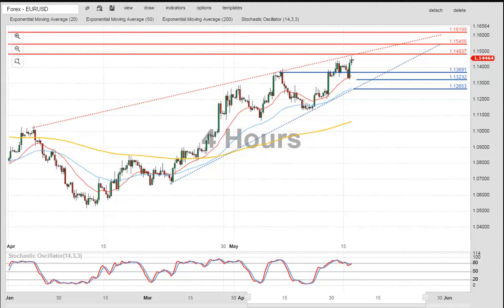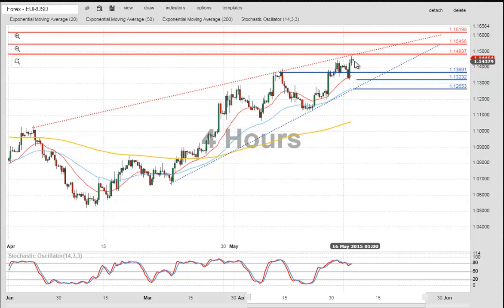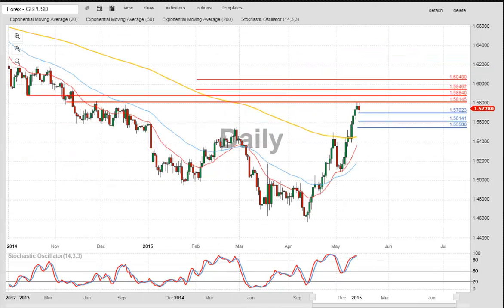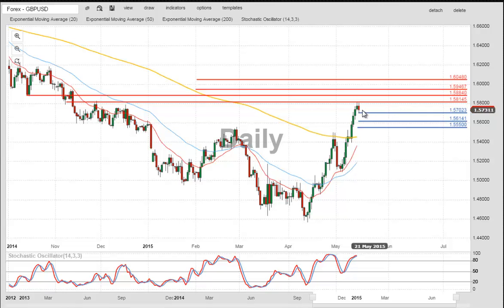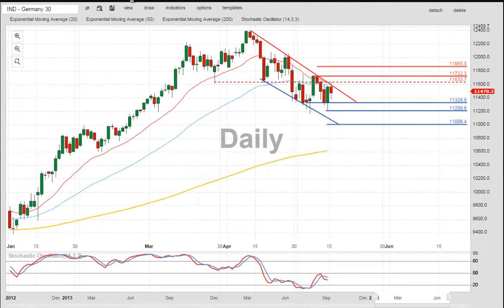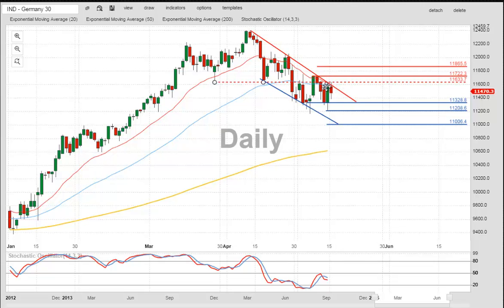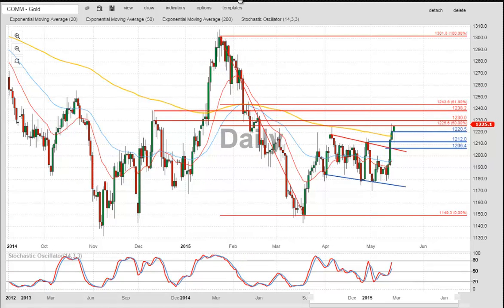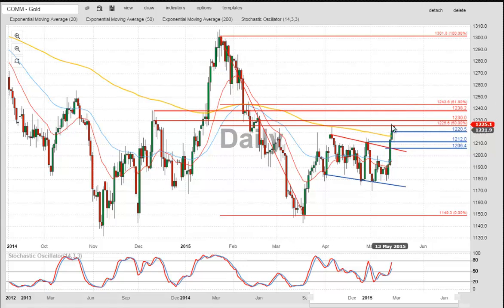EURUSD, GBPUSD, DAX & Gold 18 May 15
EURUSD, GBPUSD, DAX & Gold Technical analysis, support and resistance levels.